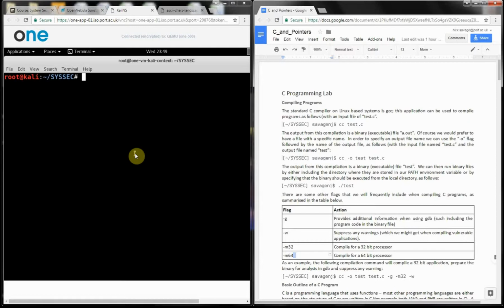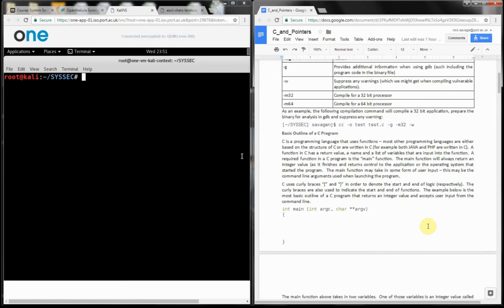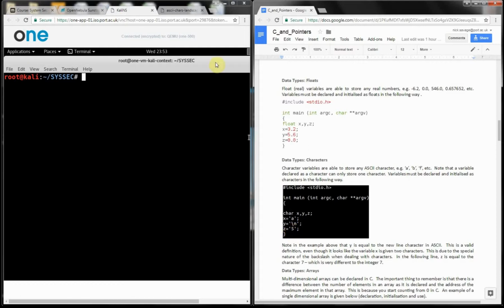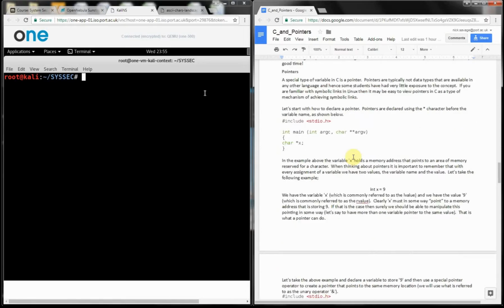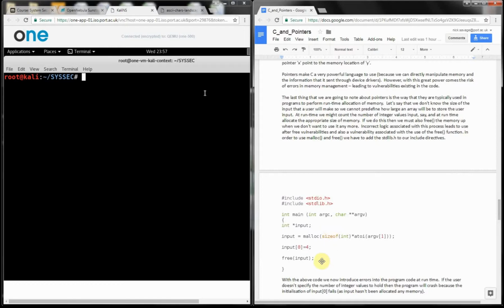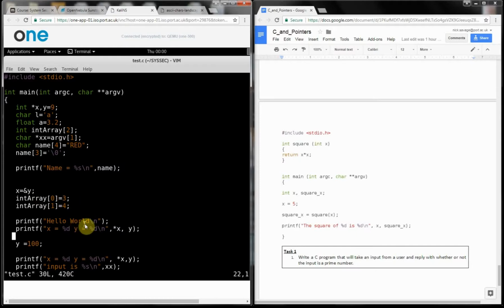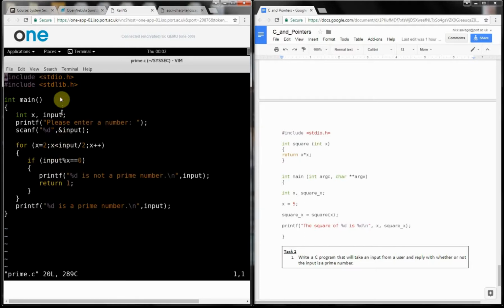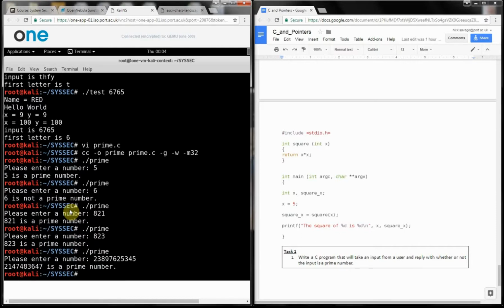C Programming Lab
Prelim Lab SYSSEC/RASS